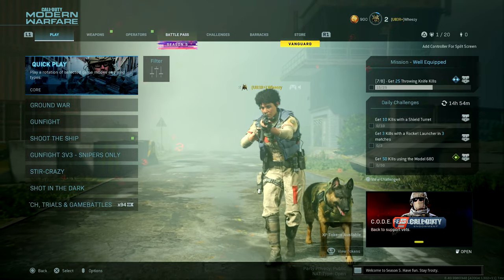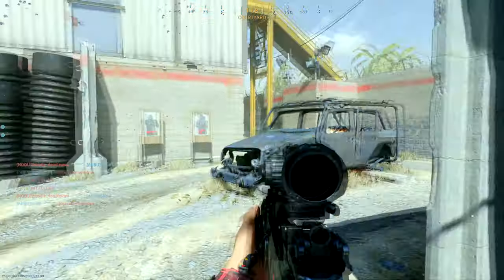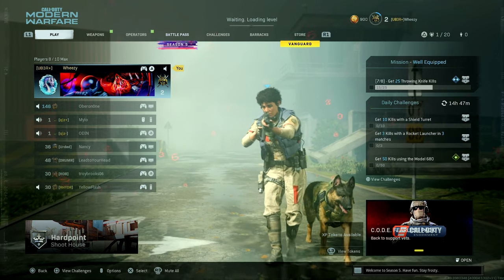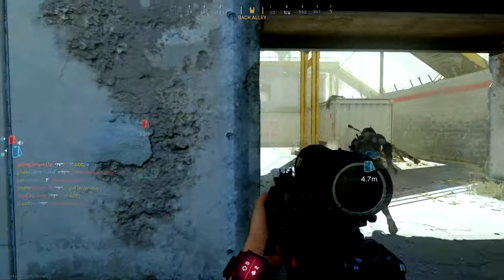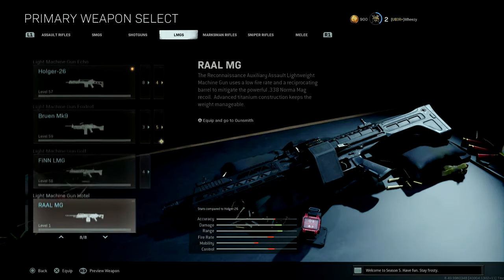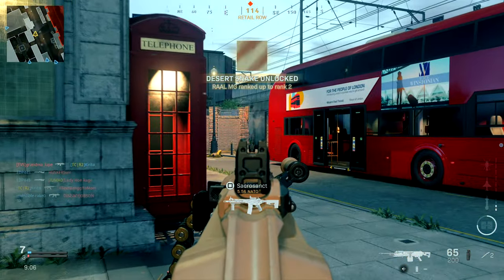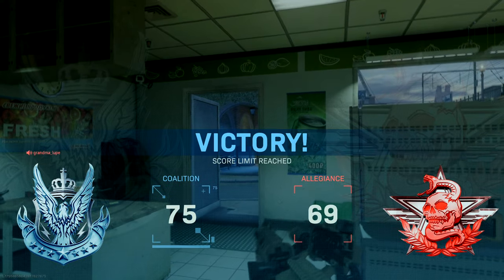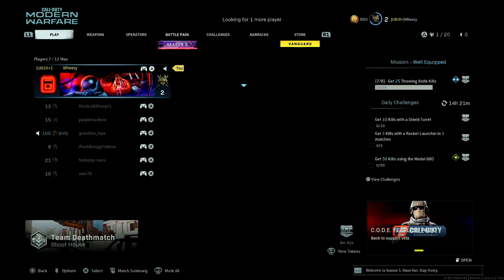How to Unlock the RAAL MG fast! (Call of Duty: Modern Warfare)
Unlock the RAAL in 20 minutes!

You can add me on PSN (Wheezy41) or Activision (Wheezy1353276) so we can team up in Call of Duty!